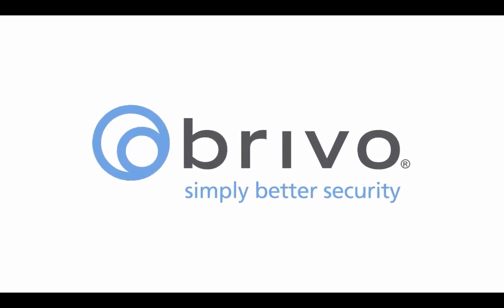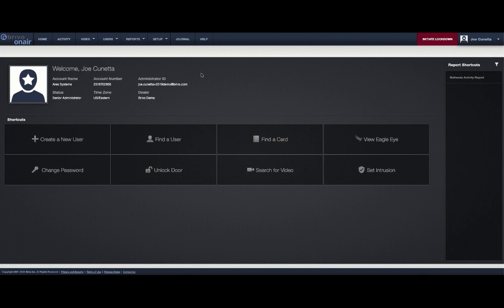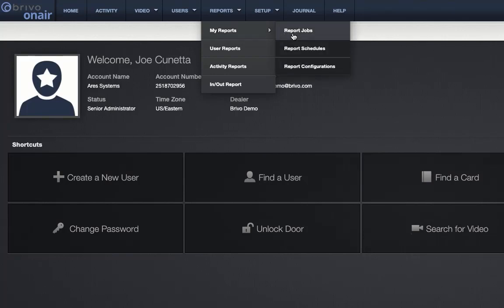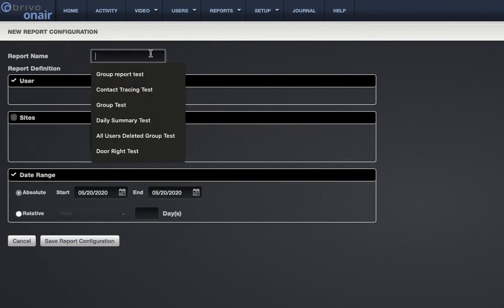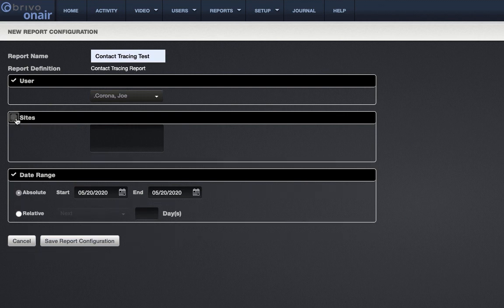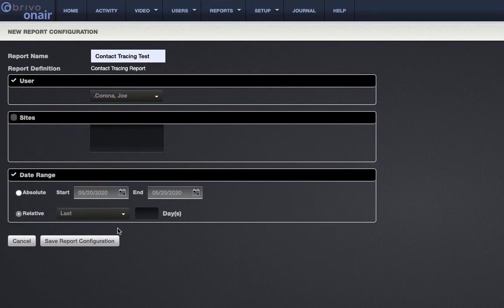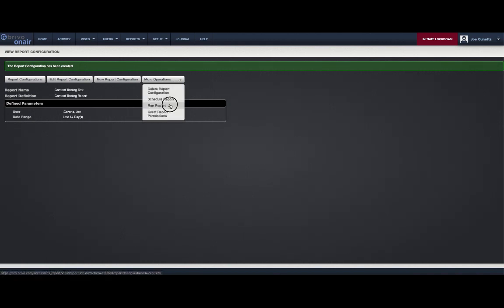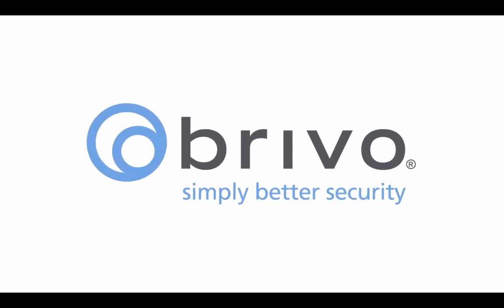How To Configure a Contact Tracing Report